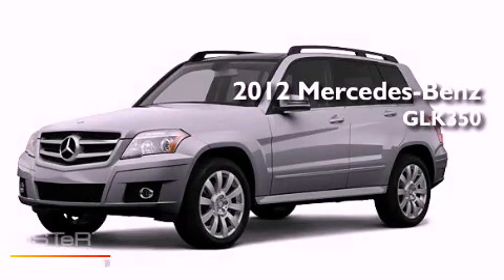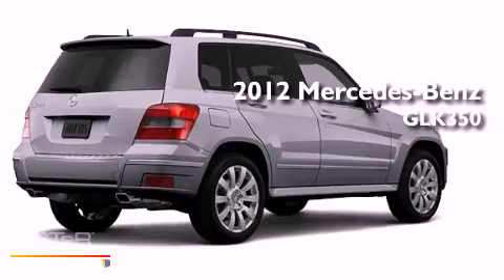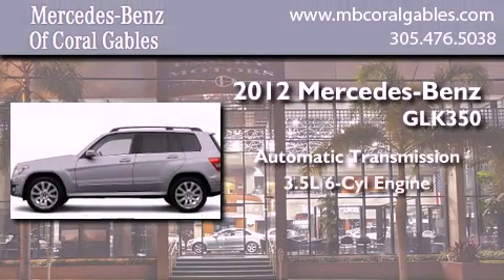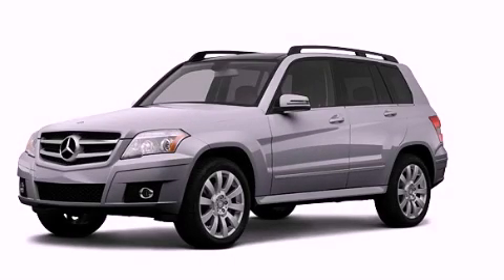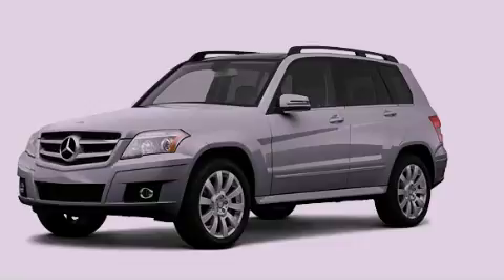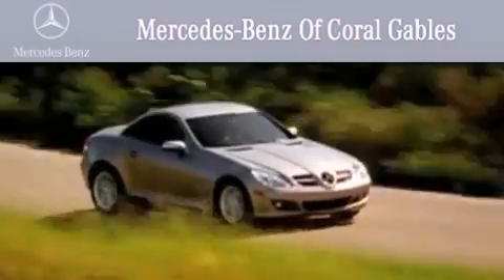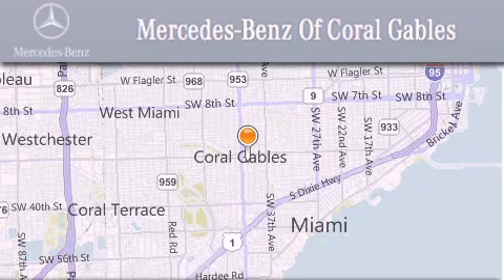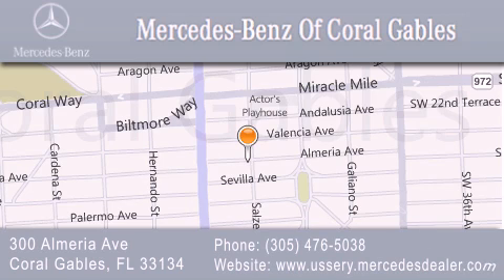2012 Mercedes-Benz GLK350 Naples FL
Year : 2012
 Make : Mercedes-Benz
 Model : GLK350
 Engine : 3.5L 6 Cyl. Not Specified
 Trans . : Shiftable Automatic
 Exterior : SilverBlack

 Stock : CF805033

 2012 Mercedes-Benz GLK350 Coral Gables FL